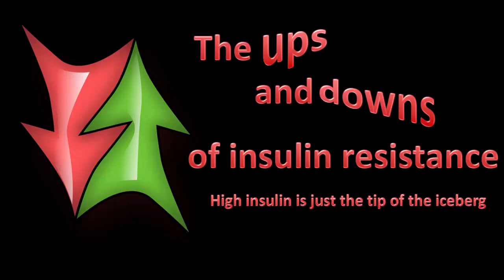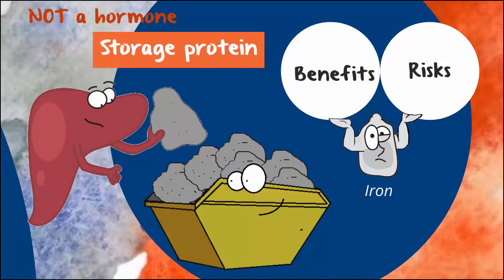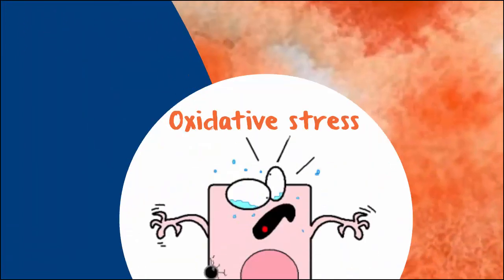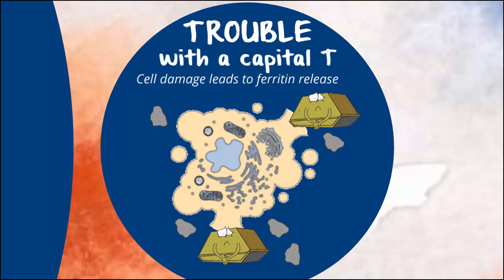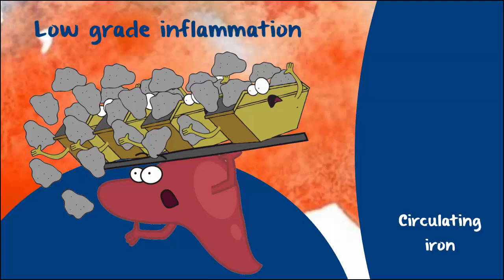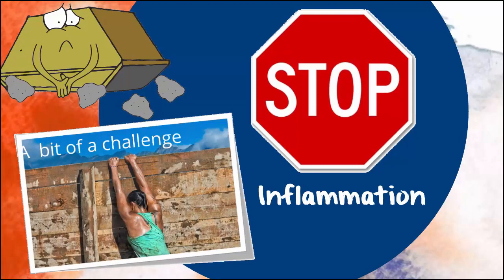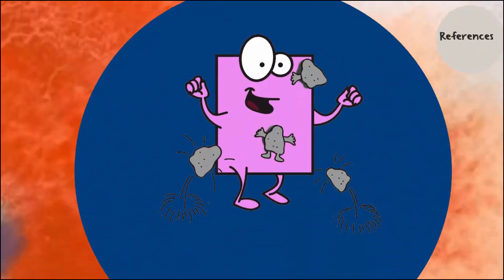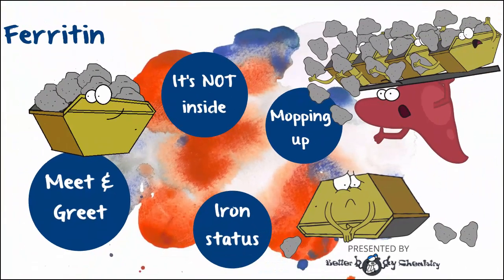Ferritin in the insulin resistant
When you’re insulin resistant i.e. you have metabolic syndrome, pretty much every chemical in the body is NOT QUITE RIGHT.

Some are up.  Some are down.  Few are actually at physiologically NORMAL levels.

Traditionally the focus is on the big guns.
• Insulin
• Sugar
• And cholesterol

In this series, we’ll take a look at some of the other players.

Who they are, what they’re up to and how they’re part of the state of insulin resistance.

In this video, we look at ferritin, the molecule responsible for keeping iron tucked away safely  INSIDE CELLS.

In the insulin resistant, ferritin fails……unleashing the reactive genius on iron, ON ALL AND SUNDRY, with horrible consequences.

Here is the link to the video, that documents how free iron, can wake up the dead… . And in the process, precipitate a heart attack

Here is the link to the video, that documents why if you’re eating iron, you’re very unlikely to be IRON DEFICIENT and why supplementing with iron, is NOT a good idea

Here is the link to the videos, that explains why regularly donating blood is good for you, as well as others.

Here is the link to the free willpower report, if you are looking for tips and strategies to help you manage insulin resistance